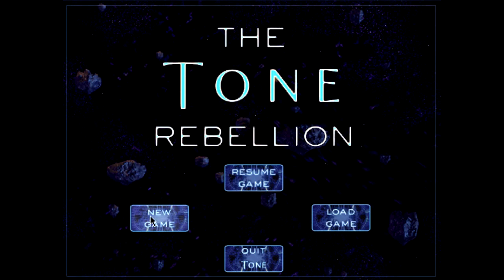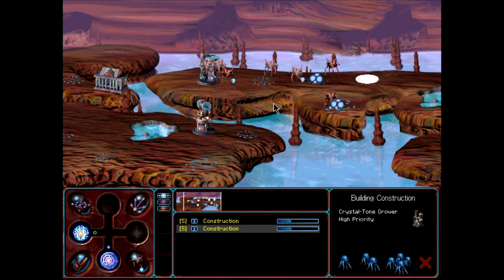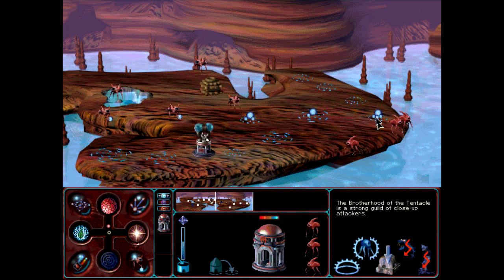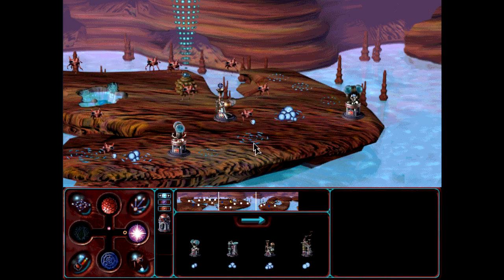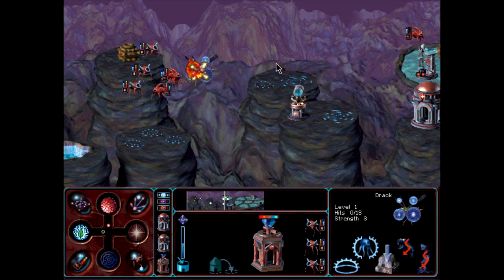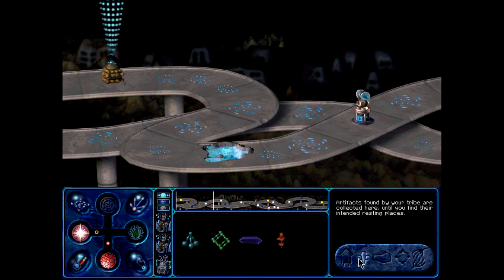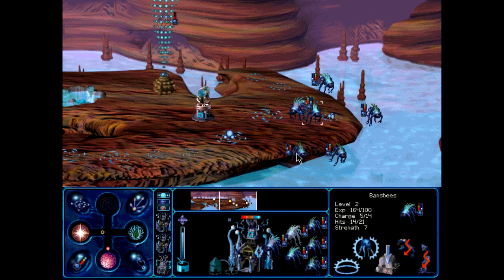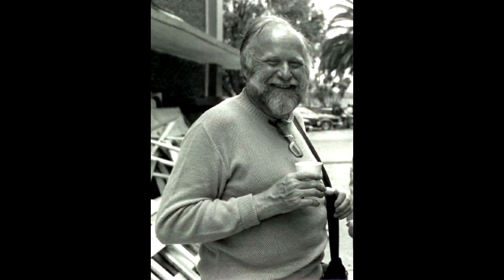Matt Chat 164: Leviathan, The Tone Rebellion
This week's retrospective, suggested by Jak Day, is Logic Factory's 1997 RTS/RPG hybrid "Leviathan: Tone Rebellion." Unfairly obscure, this revolutionary game features inscrutable aliens, a marvelous soundtrack, and addictive gameplay. In short, it's the best RTS you've never heard of!

My thanks to Jak for recommending such a fascinating and memorable game.

Ale of the week: Red Hoptober by New Belgium Brewing. Rating: 2/5.

Support Matt Chat!

If you don't have the instructions (like me), check out Krystian Majewski's video tutorial. Very helpful!